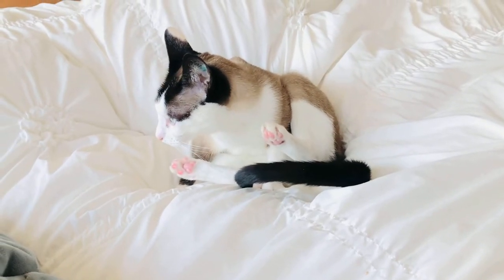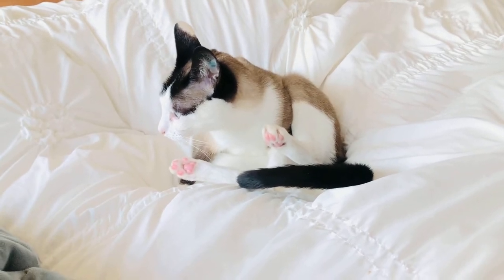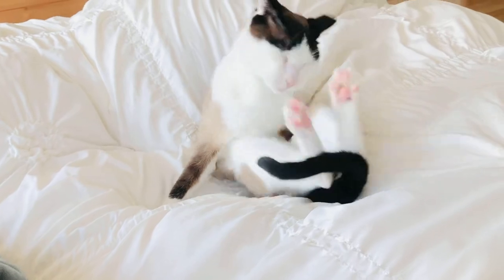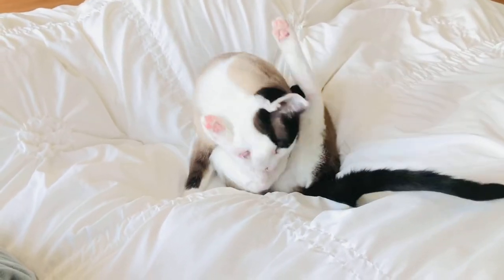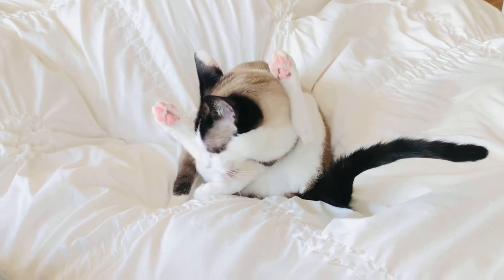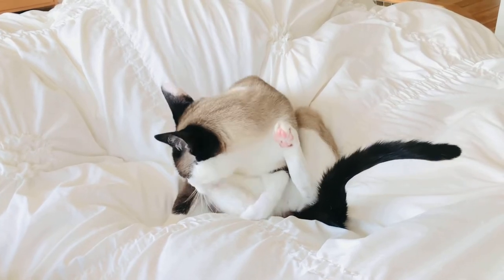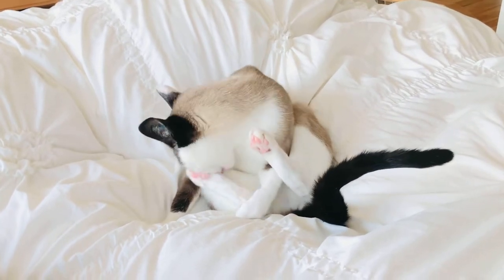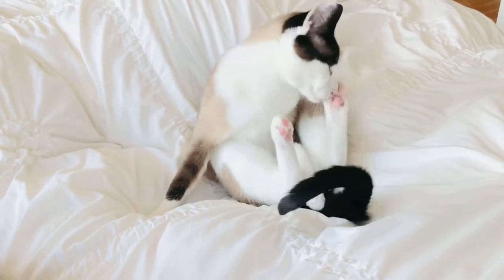Double Rabbit KICKING FACE Siamese Cat Mix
Our funny hilarious pet Kitty cat cleans herself on the bed and kicks her chin! Family friendly pet videos!